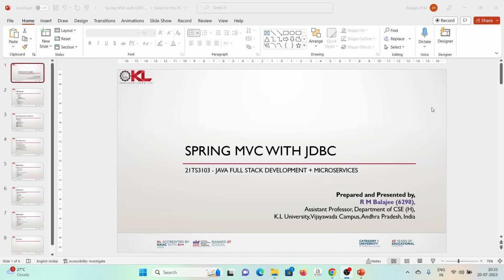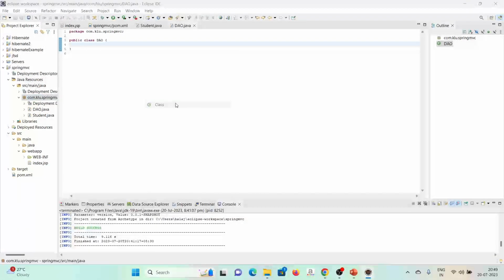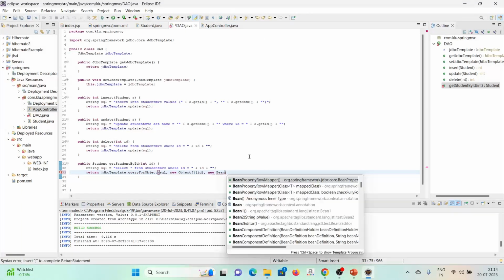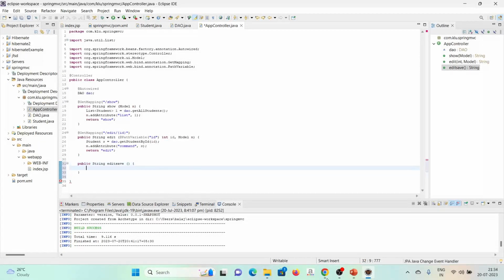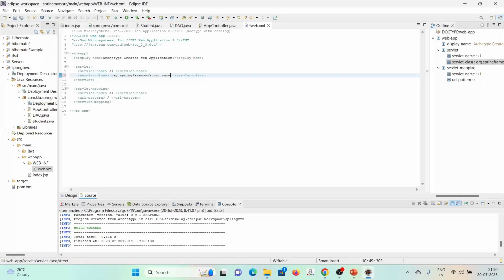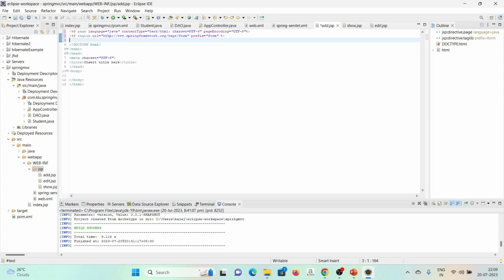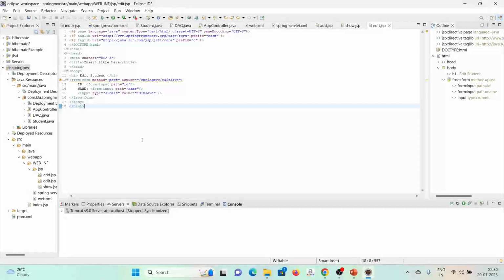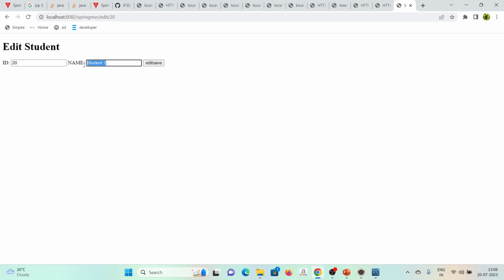Spring MVC JDBC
Spring, MVC, JDBC, JSP PAGE